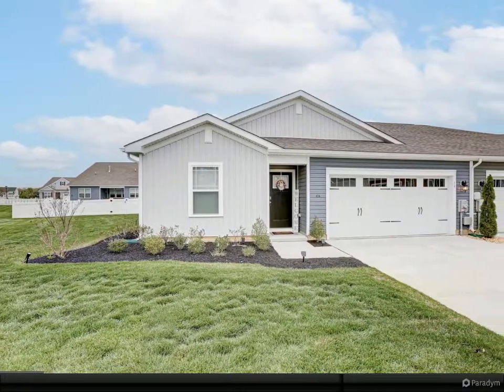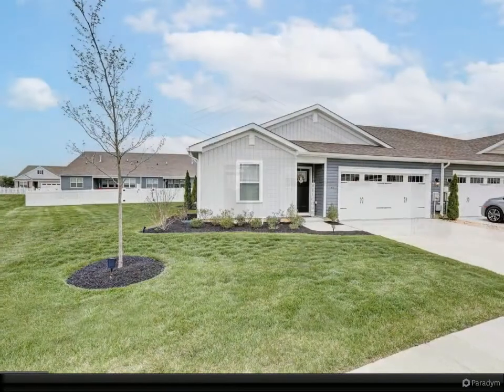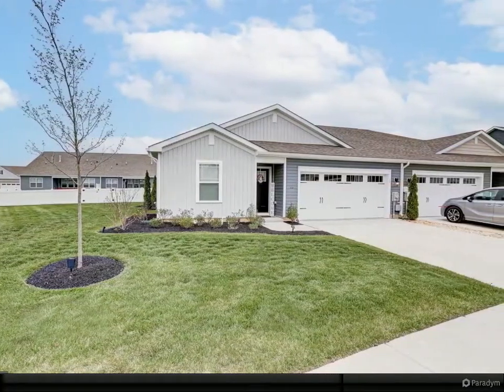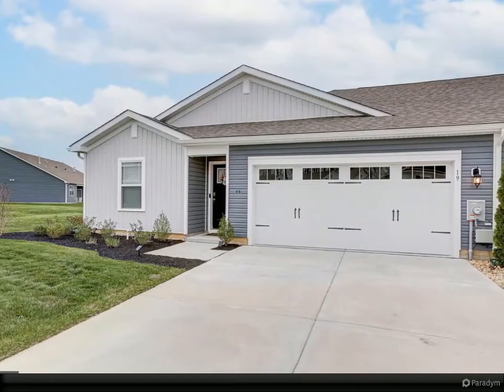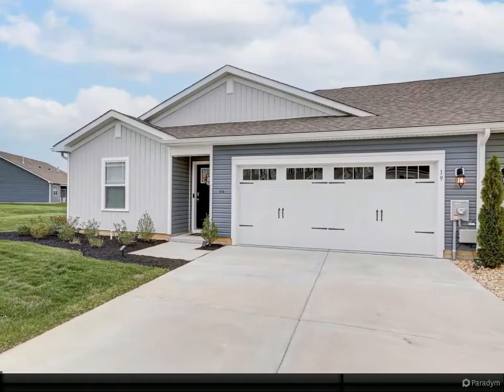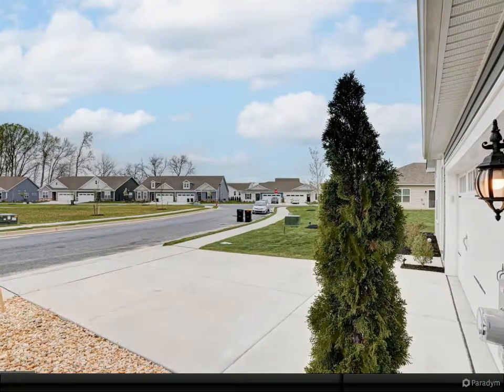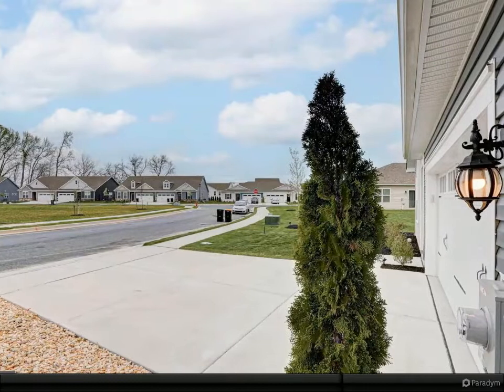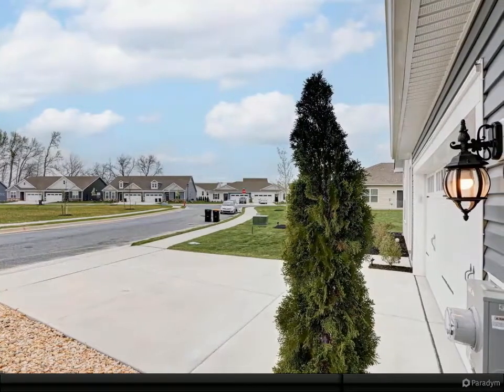Twin/Semi-detached, Colonial - SMYRNA, DE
19 PANAMA STREET
$315,000, 3 bed, 2.00 bath, 1,384 SF, MLS# DEKT2009792

2 full bath